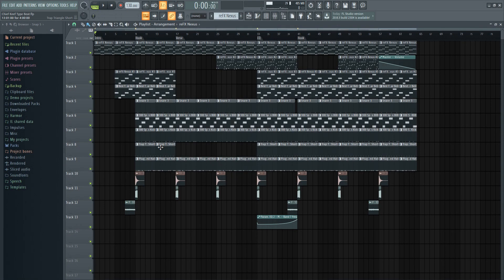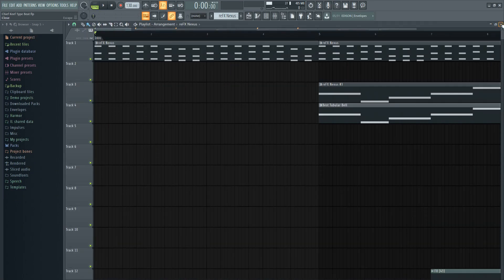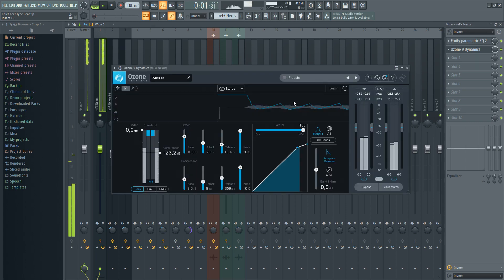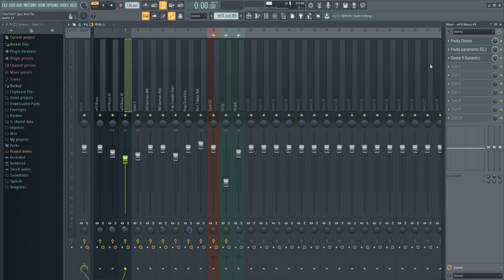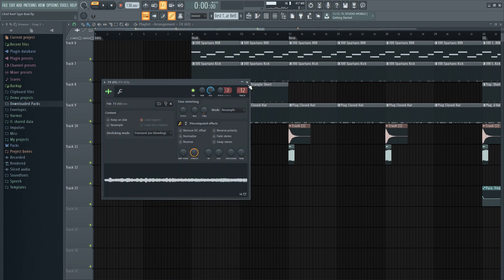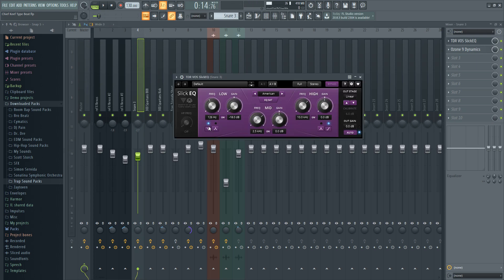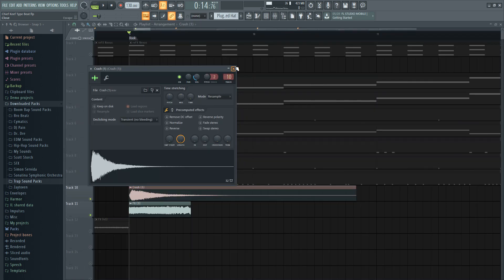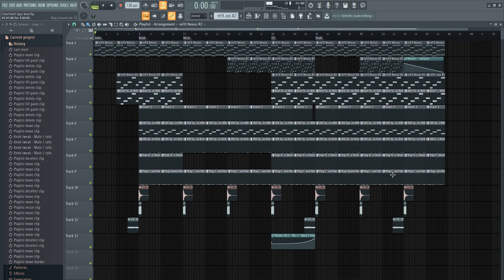How To Make A Chief Keef Type Beat in FL Studio! + FREE BEAT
How To Make A Chief Keef Type Beat in FL Studio!

Welcome back!😁